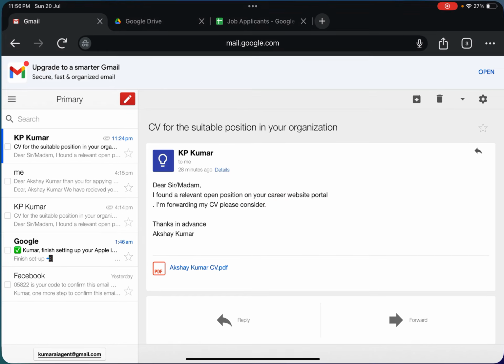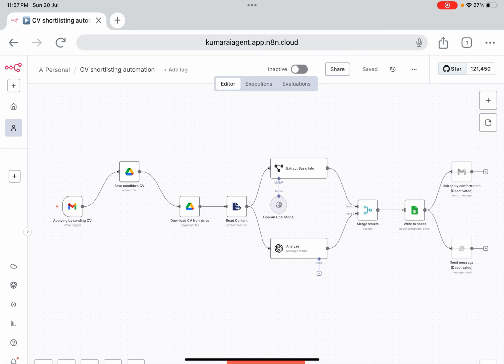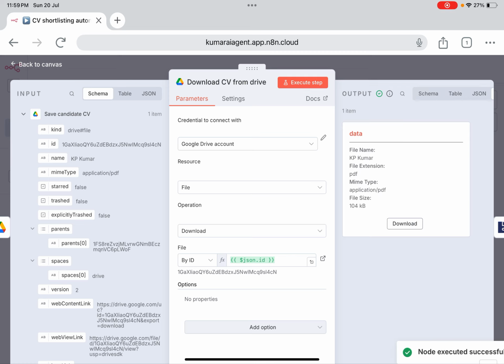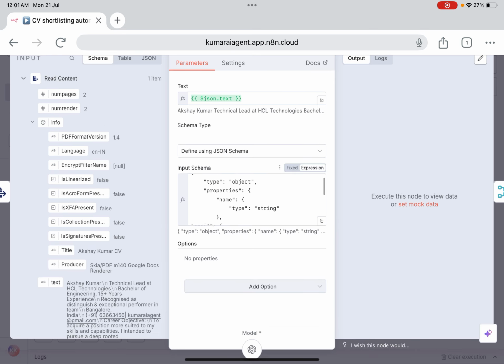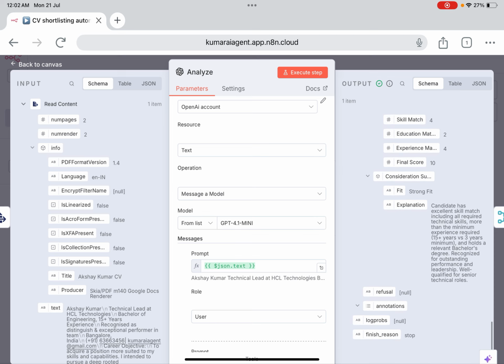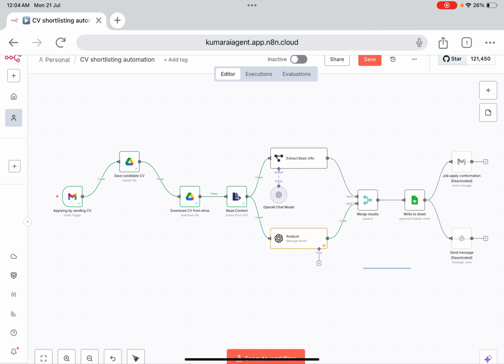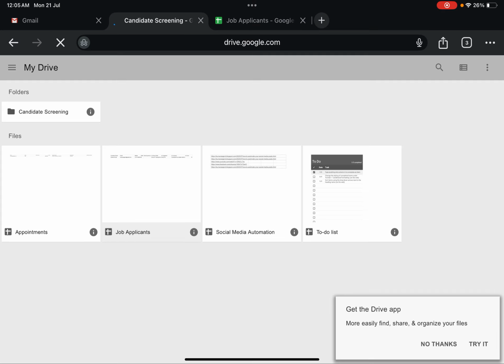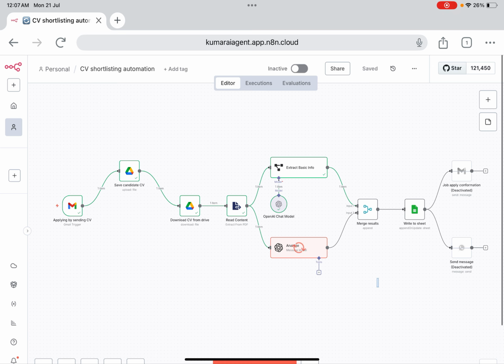Candidate hiring automation using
Candidate hiring automation using n8n ai